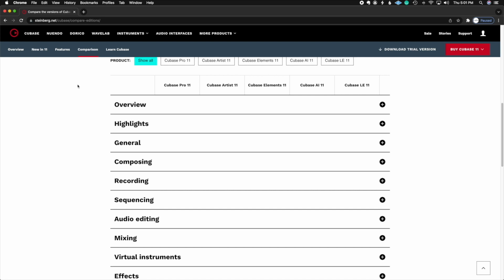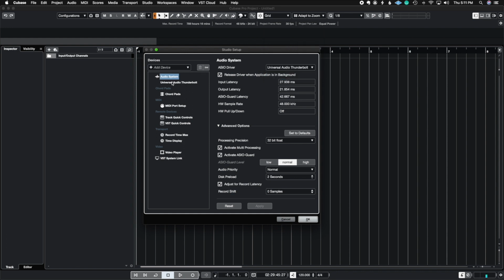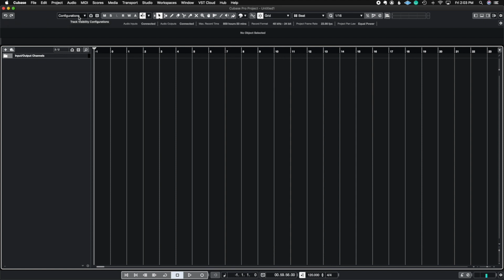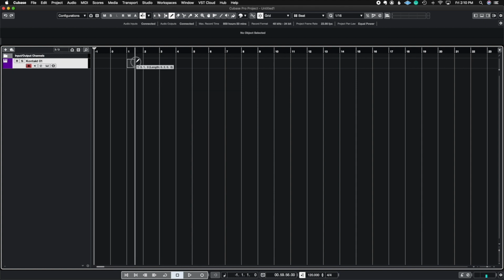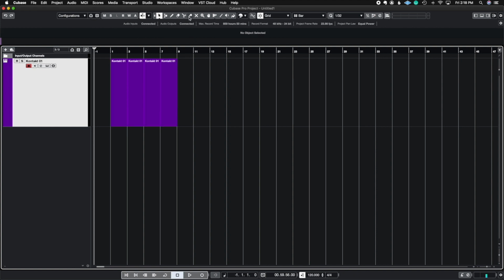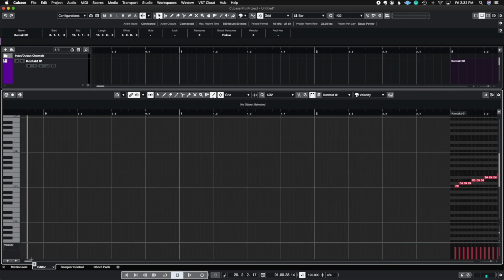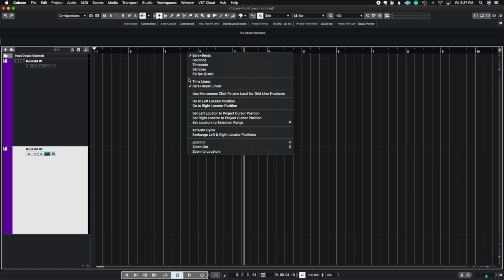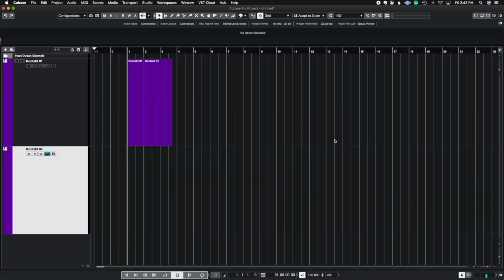Cubase Pro 12 Technical Course Part 1 | FULL COURSE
Welcome to the Cubase Technical Course!

I have decided to release my paid course to the public to allow more people to learn and grow from my videos. Cubase is a very complex software and this will help jumpstart the learning curve when switching over. In this course, which will be divided into 5 parts, you will learn all of the necessary buttons/features/tools that will be needed to make music in Cubase. This is NOT a music course, this is a course designed only to learn how to use the interface and where some of the more important features and buttons are located. I am aware that this may not cover everything, but there is only so much time to cover it all, Cubase is a very large program and there are still new things we learn everyday! I hope this course can help you get started on Cubase and jumpstart your music adventure!

Part 1:
0:30 - Intro

Unit 1:
1:20 - Cubase Versions
3:08 - What Is An Audio Interface?
5:24 - Setting Up Hardware In Cubase

Unit 2:
8:27 - Navigating The HUB
10:43 - The Toolbar & Examples
33:44 - Transport Controls & More